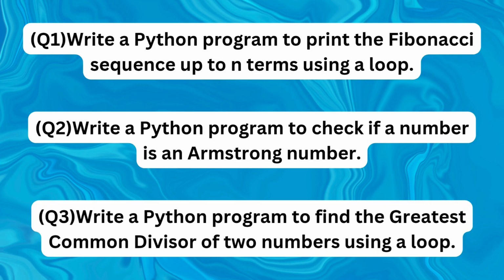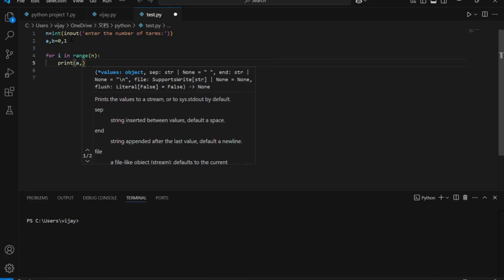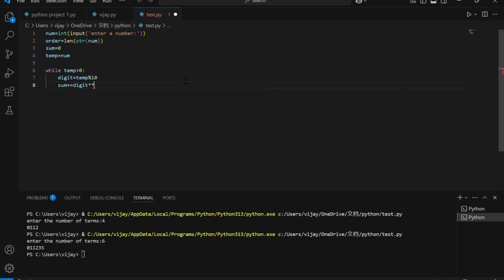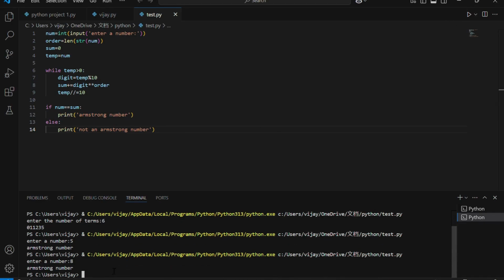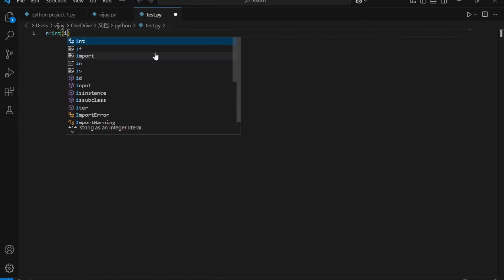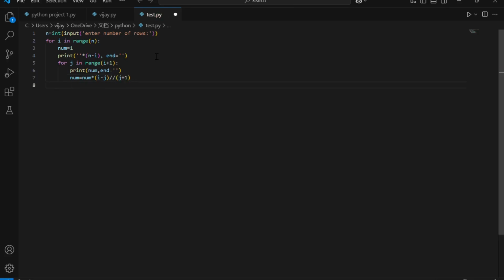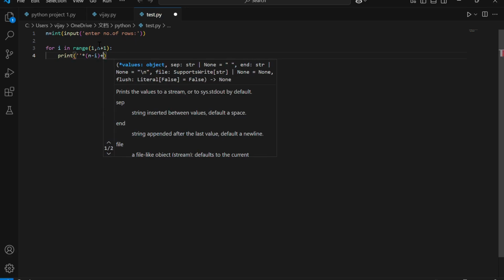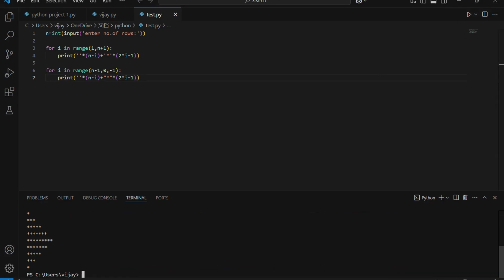top 5 | python practice advance questions| including fibonacci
🎯 In this video, we solve Advanced Python Loop Practice Questions perfect for learners who want to sharpen their logic-building skills and master pattern problems!

🔥 Covered in this video:

Fibonacci series using loops

Armstrong number check

GCD using the Euclidean algorithm

Pascal's Triangle with nested loops

Diamond Star Pattern using loops

🧠 These are ideal for:

Python practice

Coding interviews

Competitive programming

Logical thinking and loop control

⌛ Timestamps
00:00 – Intro
00:10 – Fibonacci series
00:45 – Armstrong number
01:45 – GCD using loop
02:25 – Pascal’s Triangle
03:30 – Diamond star pattern
04:50 – Outro